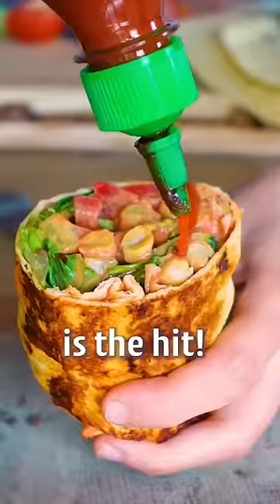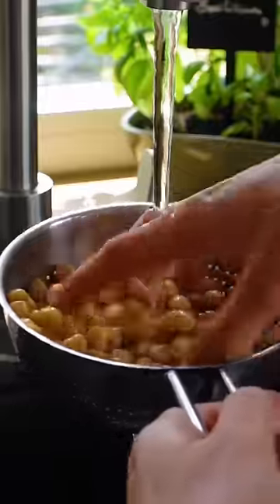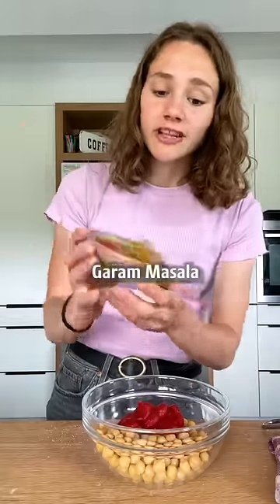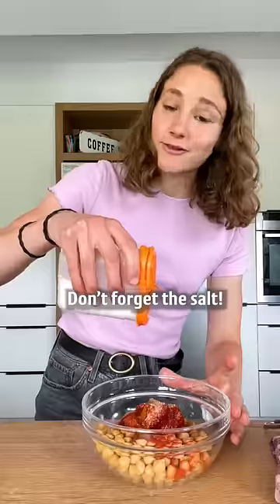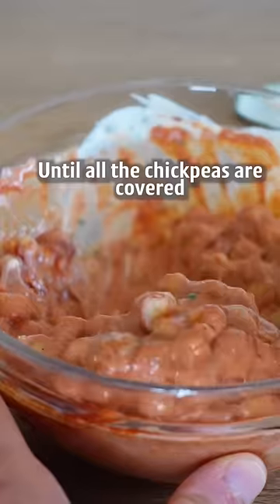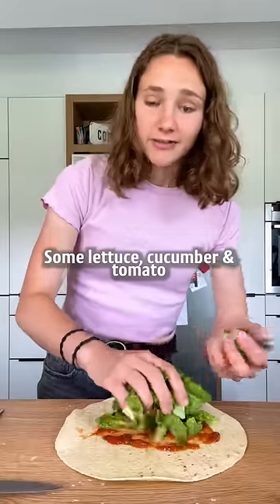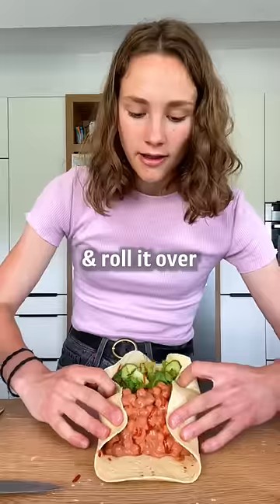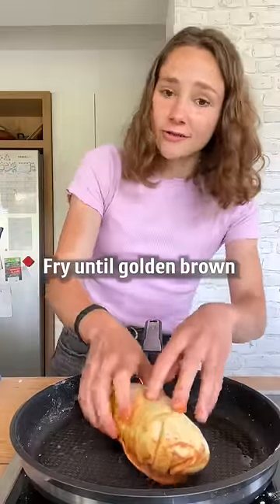5 MIN CHICKPEA WRAP 🌯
Recipe (5min prep time)
• Filling:
-150g cooked chickpeas
-1 TBSP tomato paste
-2 TBSp vegan yogurt
-1 TSP Garam Masala and cumin
-1/2 Tsp garlic powder and chili powder
-a touch of maple syrup
• Mix and fill your wraps with lettuce, tomato,
cucumber and the filling.